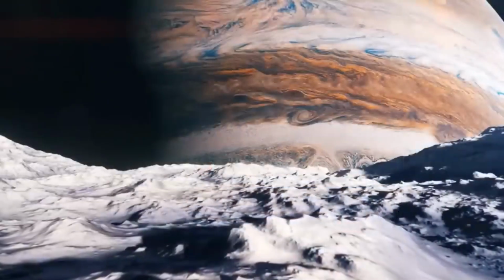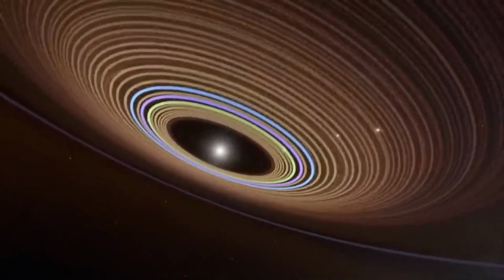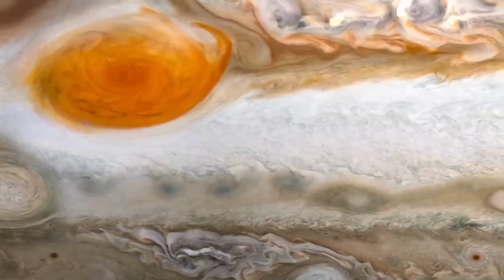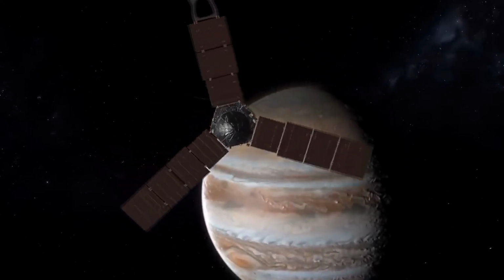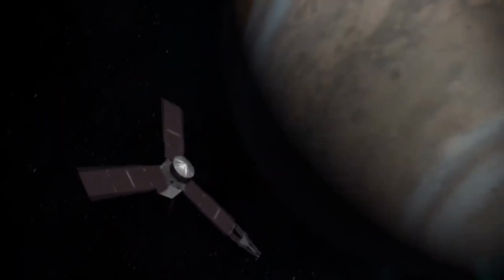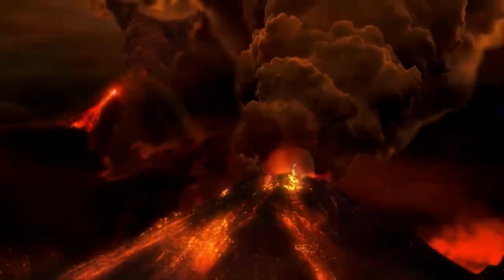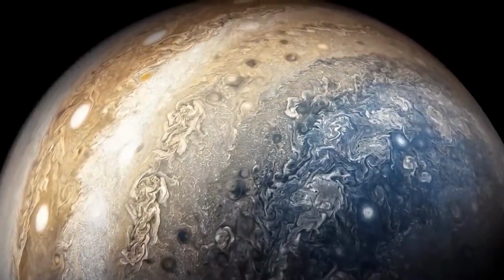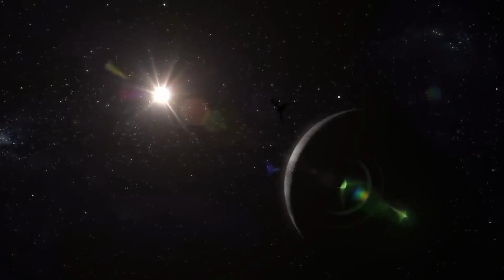NASA's Juno Mission: Exploring the Mysteries of Jupiter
The Juno mission provided the first data characterizing the amount of water in Jupiter's atmosphere. The results, published in Nature Astronomy, reveal that in the giant's equatorial region, 0.25% of all atmospheric molecules are water molecules. This figure is nearly three times greater than the water content found in the Sun. The Juno spacecraft gathered the first direct data on the presence of water on Jupiter since the Galileo probe in 1995.

The Galileo probe’s findings suggested that Jupiter might be a relatively "dry" planet compared to the Sun, though this comparison was based on indirect evidence — primarily the presence of hydrogen and oxygen in the atmospheres of both bodies, rather than direct measurements of water.

(Mysteries of Jupiter: New Discoveries by NASA)